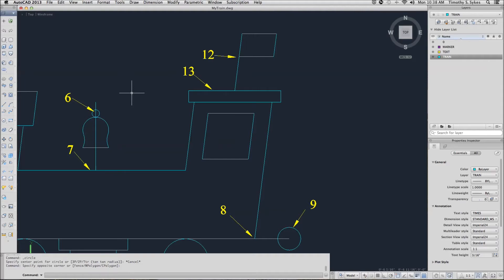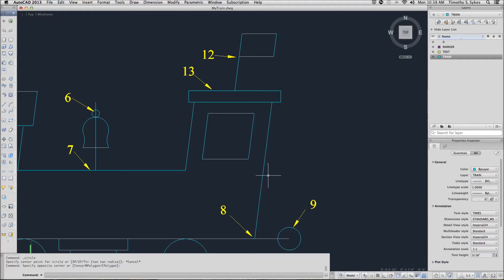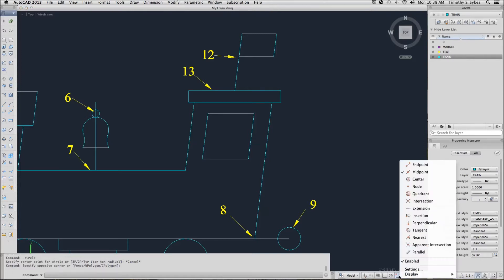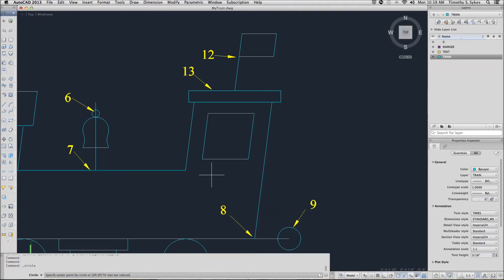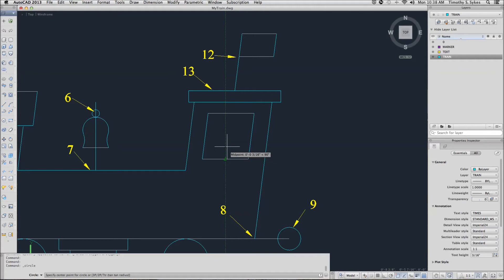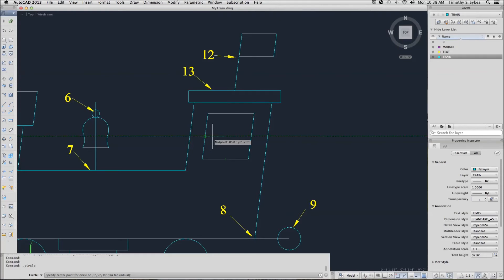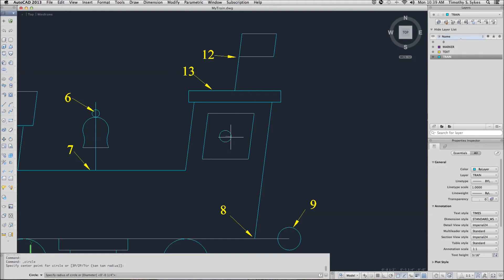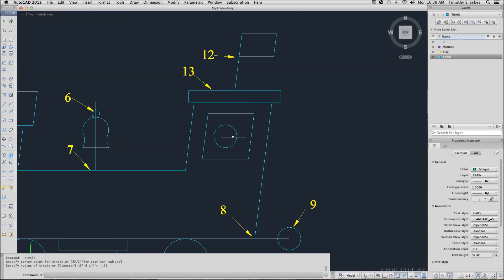3 5 2a: Object Tracking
Exercise 3.5.2a: Object Tracking